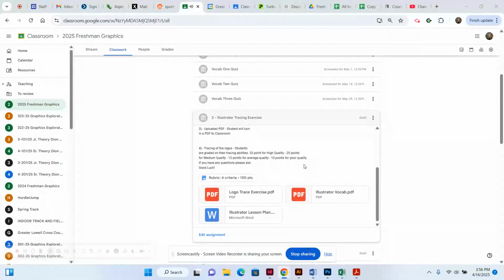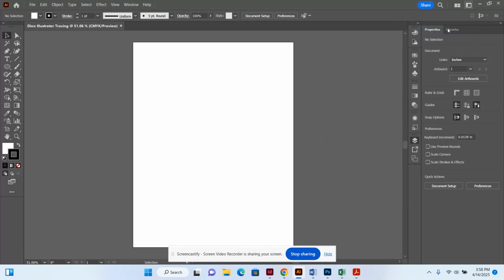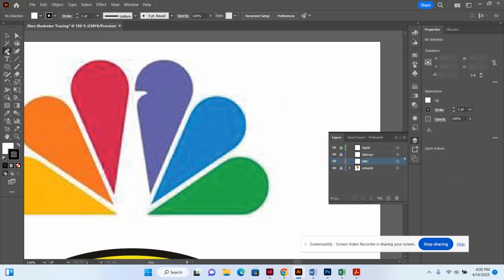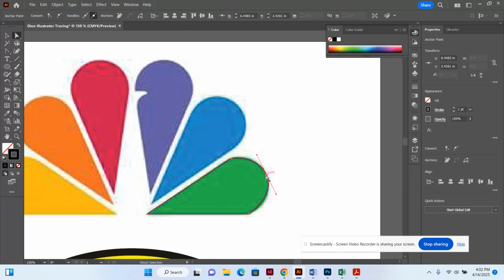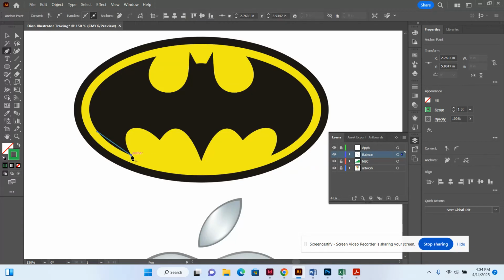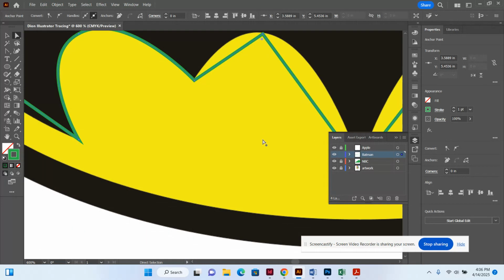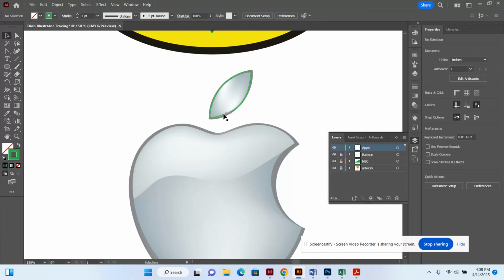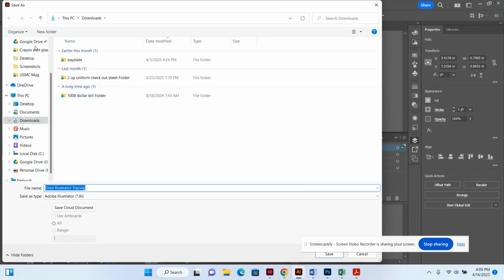Illustrator Tracing Lesson How to